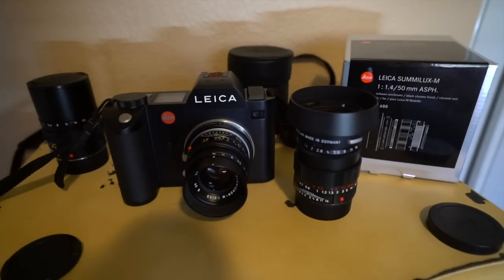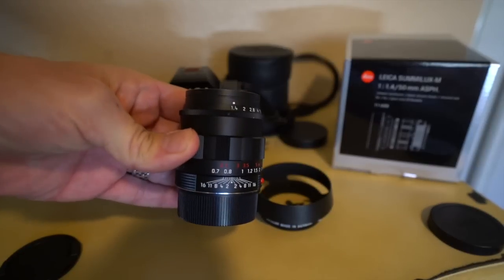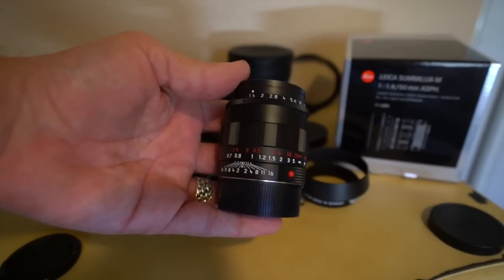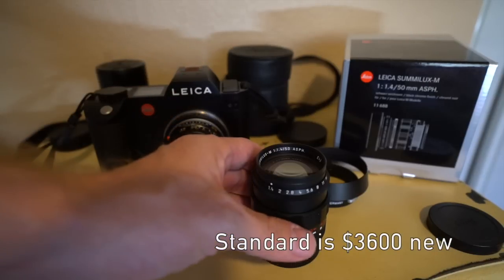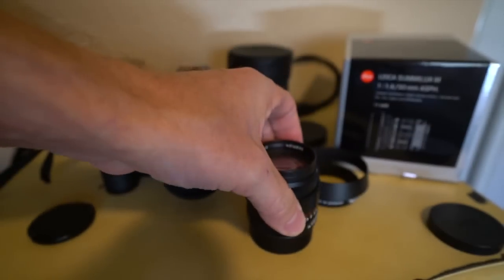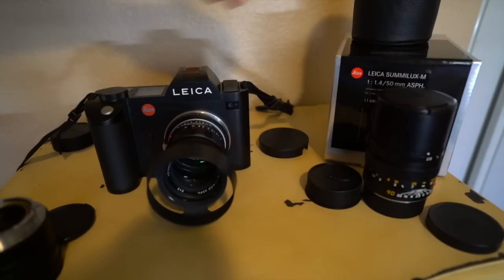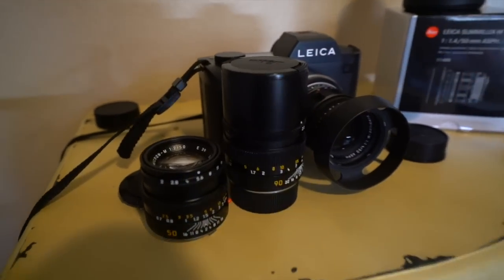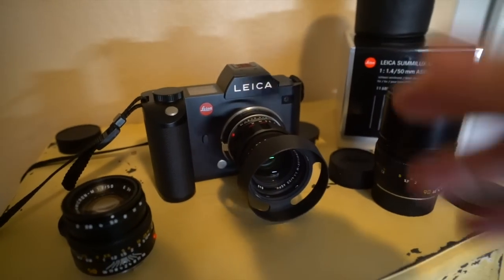WOW! The Leica 50 Summilux ASPH Limited Edition 1959 Black Chrome! Best Version EVER!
A look at the Leica 50 Summilux ASPH f/1.4 Black Chrome Limited Edition lens. Only a few of the 500 made still remain! Best buy in a 50 Lux, period! HERE IS WHY!